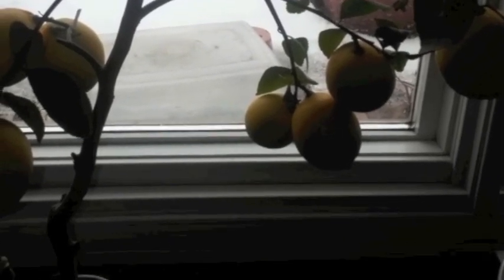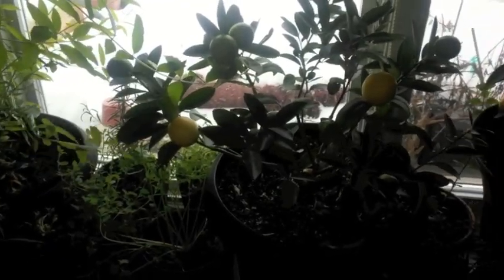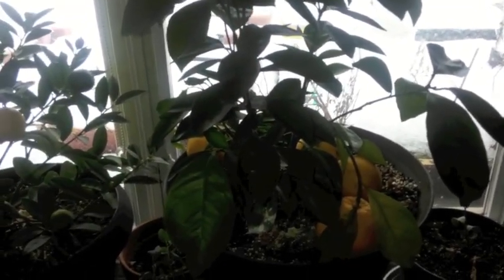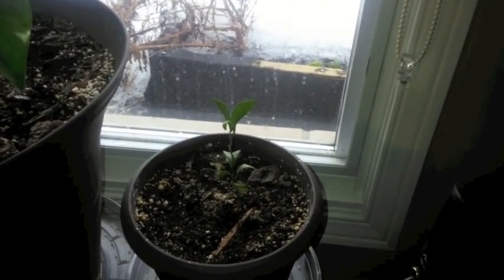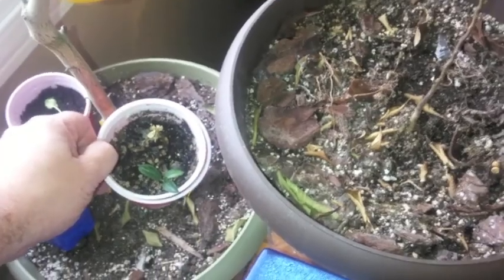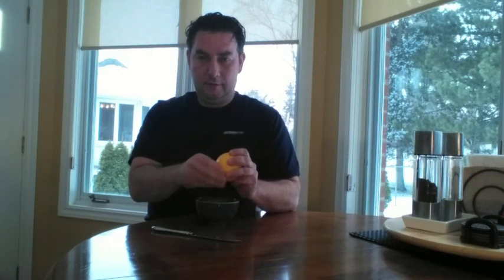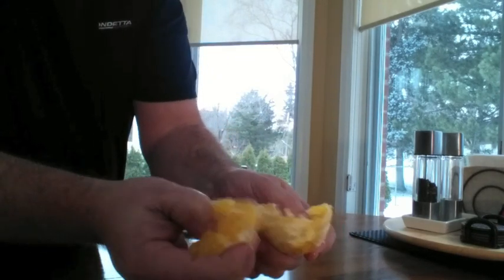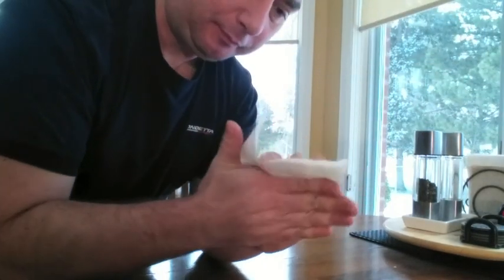Growing and harvesting from my citrus trees indoors over the winter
A tour of most of my citrus trees where I have them growing by a south facing window over the winter. I do a quick taste sampling at the end.